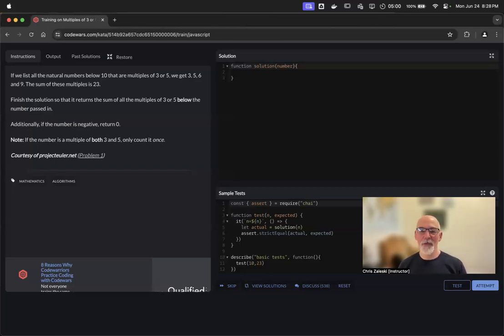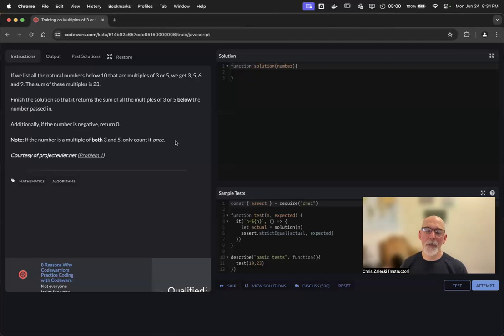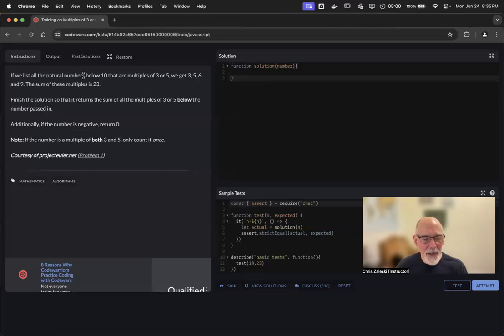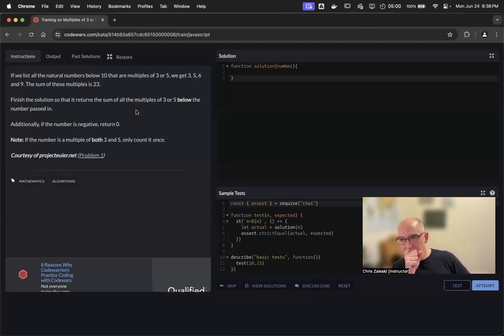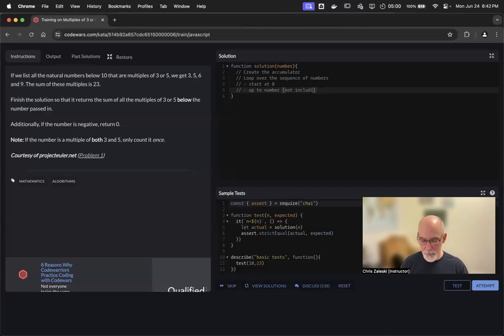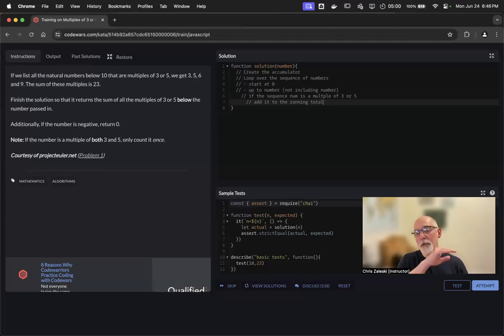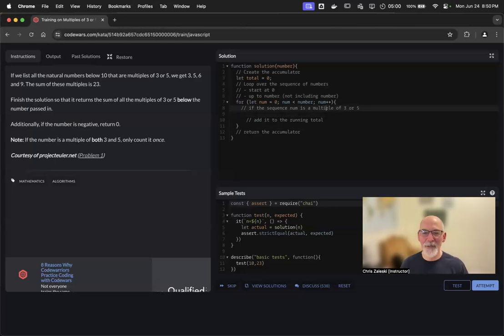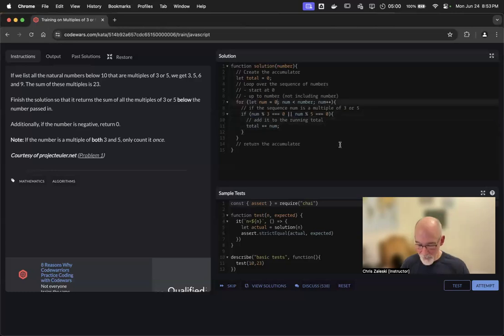Problem Solving Practice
Encouraging students to focus on the 'algorithm development' stage of their problem solving framework, utilizing a simple JavaScript problem